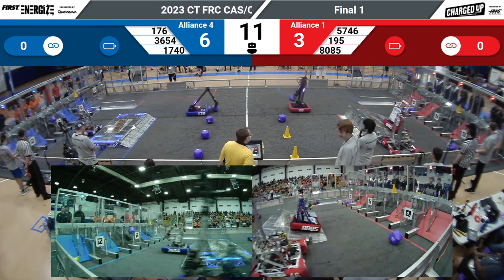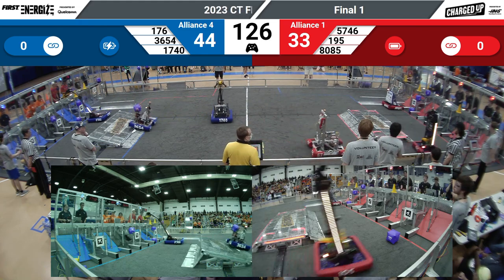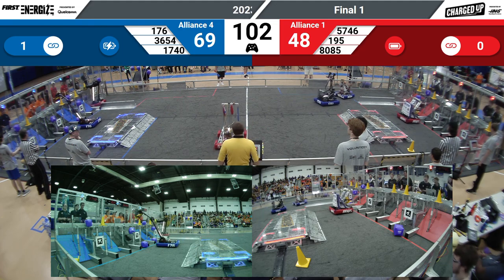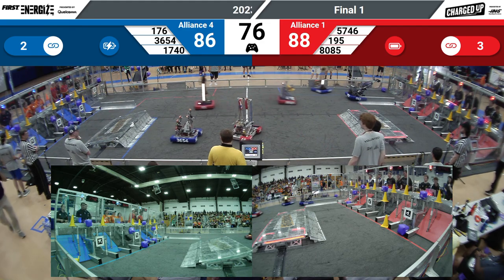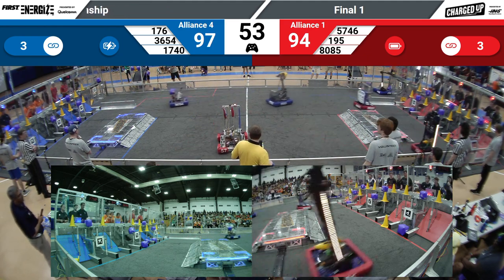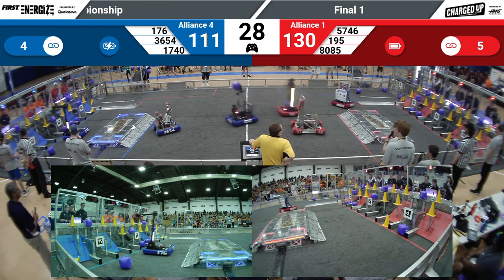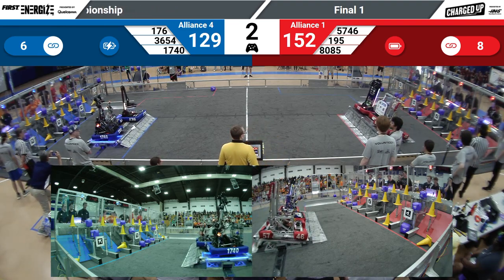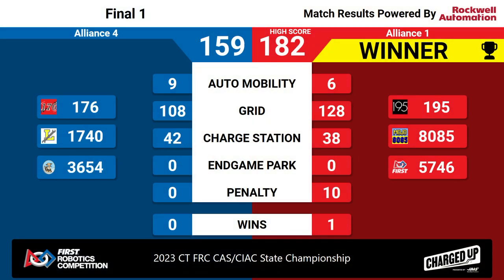F1M1 2023 CAS CIAC Connecticut State Robotics Championship